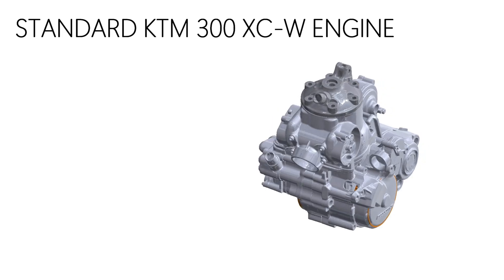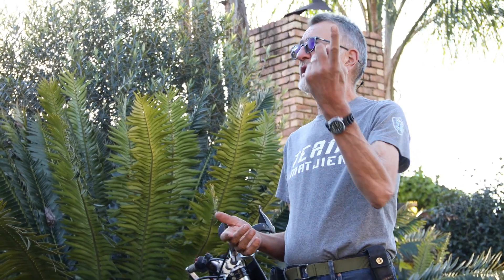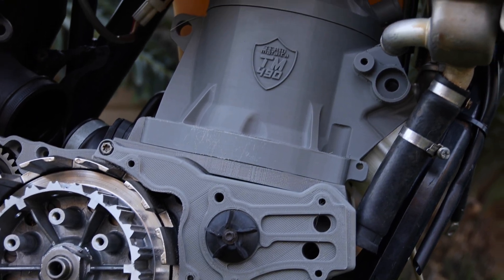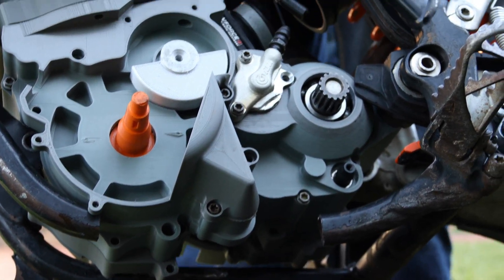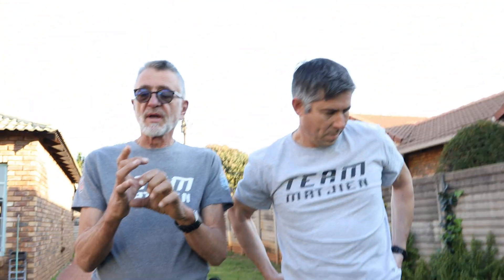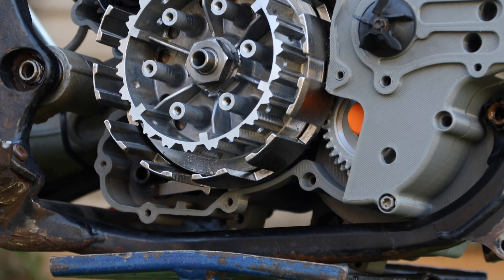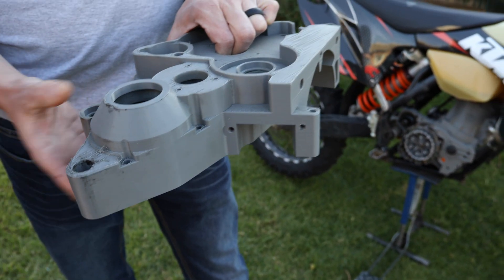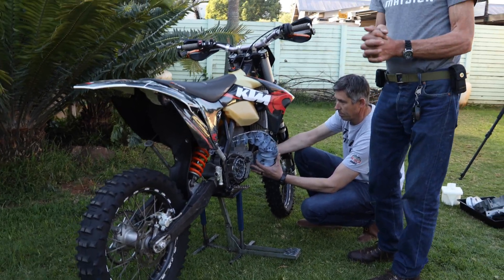Episode 02: Design | 490cc Big Bore 2 Stroke Build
Hallo all petrol heads and the tech savvy among us. In this video we give you an in-depth look of our own custom big-bore 2 stroke engine!  This is a video you don't want to miss!

If you enjoyed the film please share!